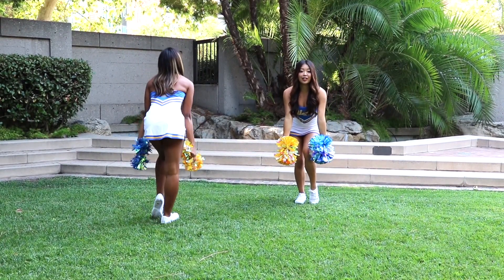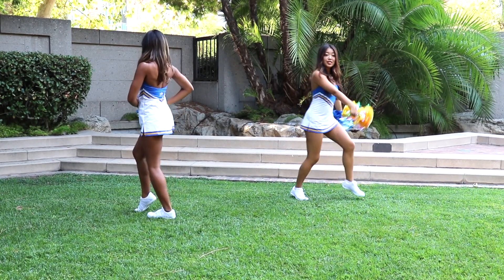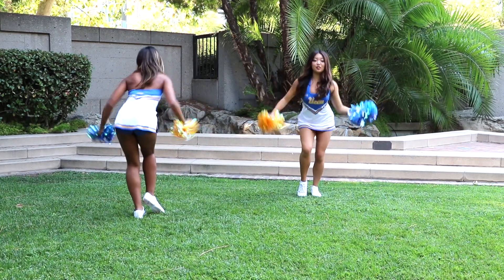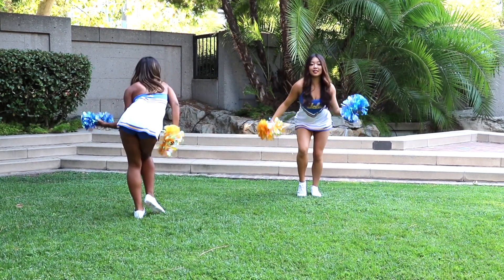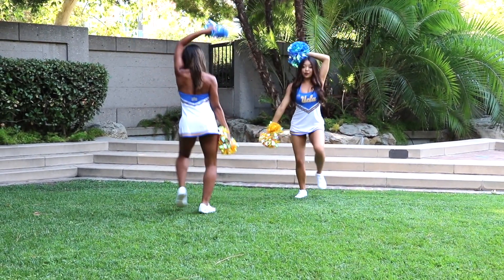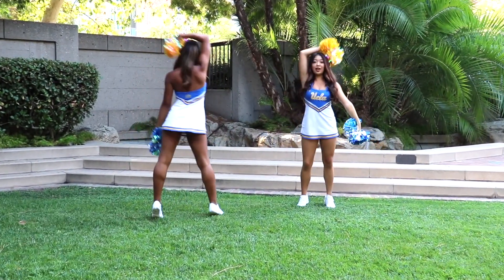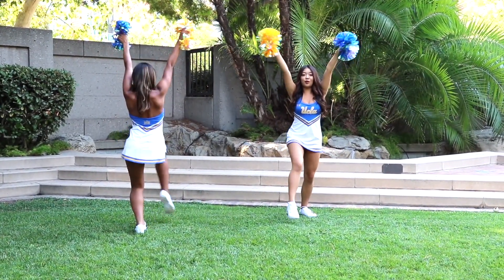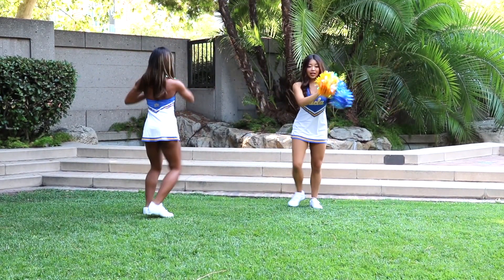Advanced | Beatles Choreography (Counts)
UCLA Junior Spirit Squad 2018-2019 | Beatles Choreography (Counts Only)

Good luck practicing!